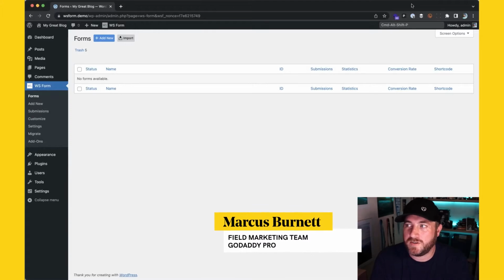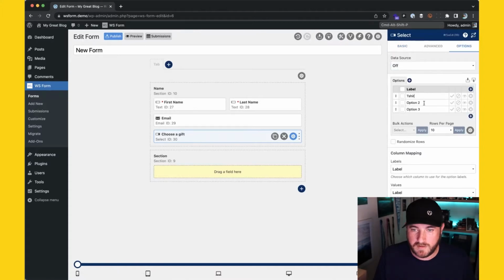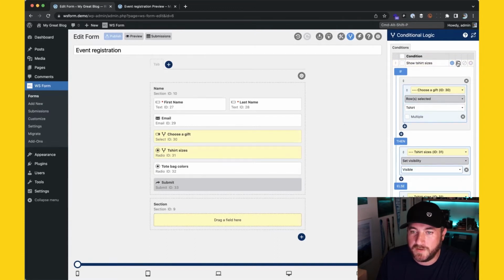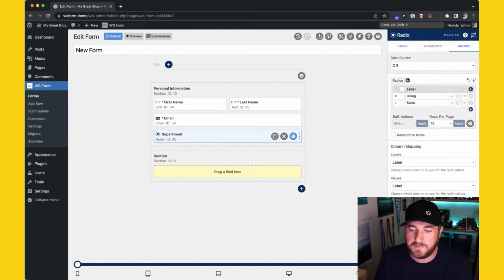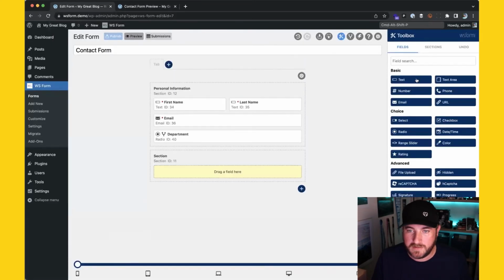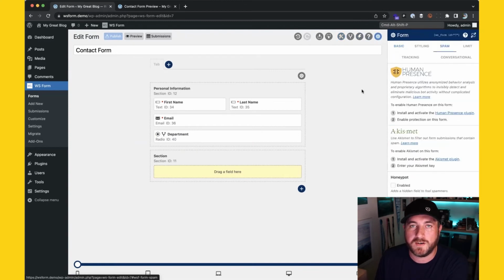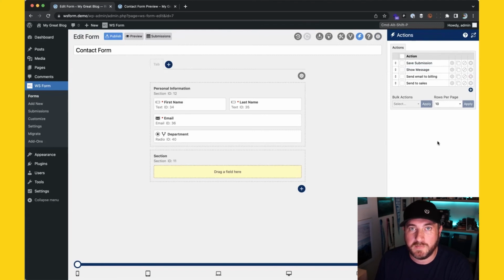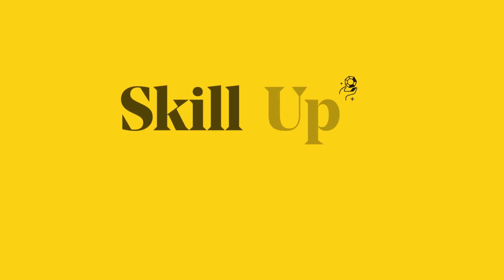Creating Functional Forms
Forms are an intregal part of the screening process for new lead inquiries. In this skill up video, learn how to create functional forms in WordPress.

Share your thoughts and help us improve! Take a few minutes to fill out our course feedback